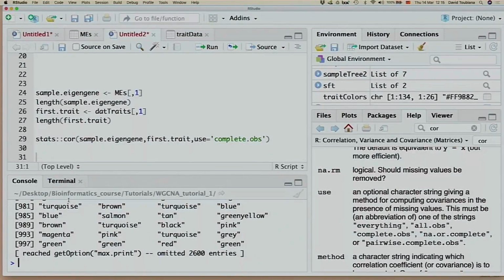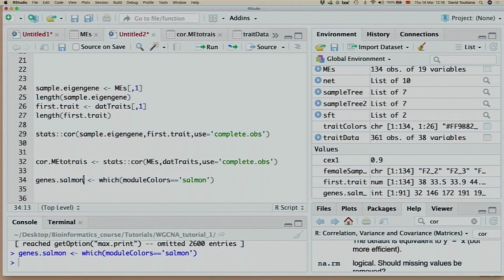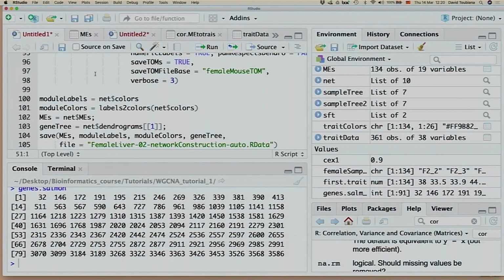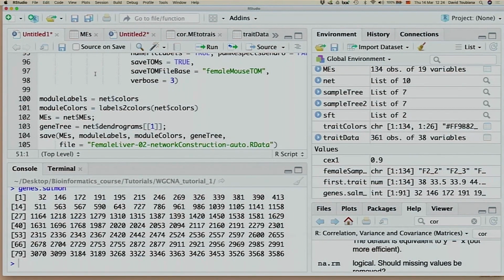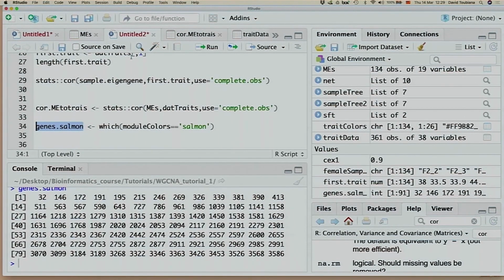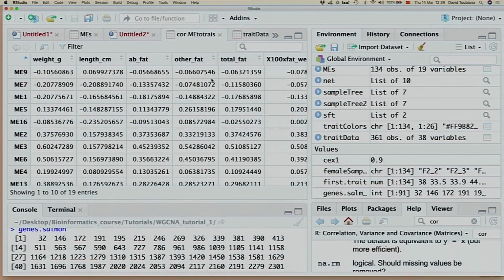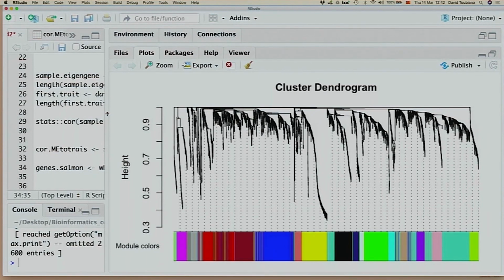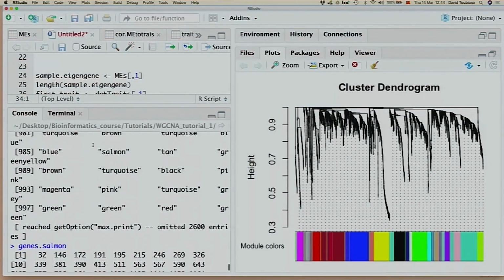Día 9: Variation analysis: Network analysis and genotyping by sequencing (2/4)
Practical session: Network  analysis tutorials 2 (by David Toubiana)